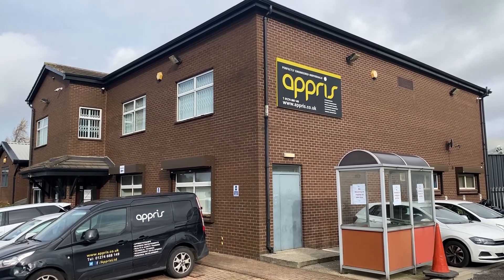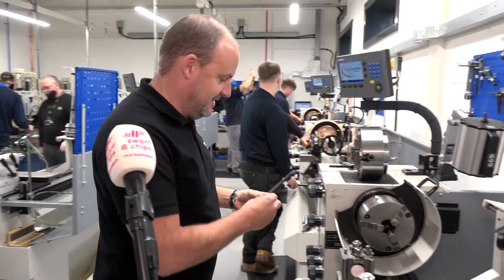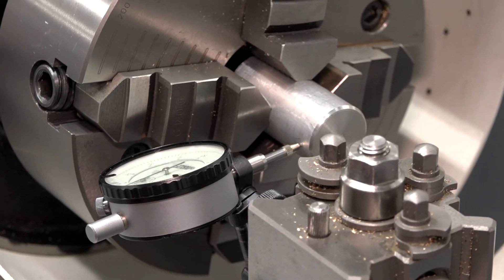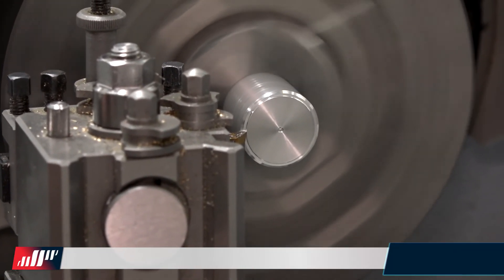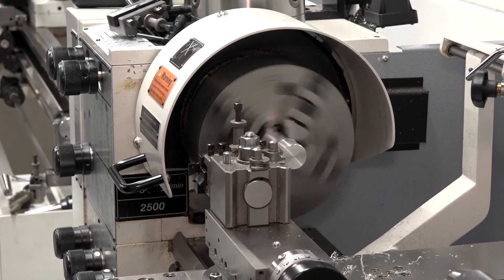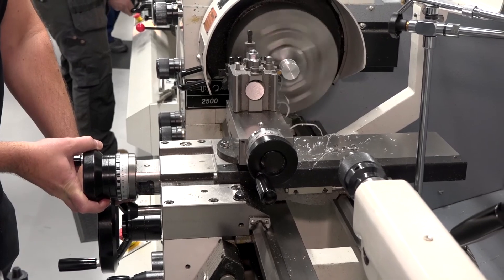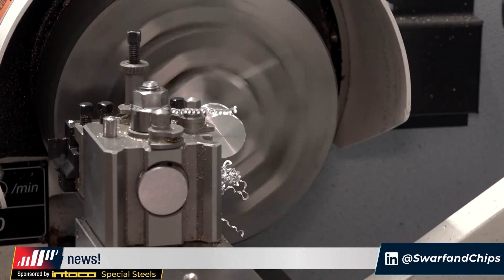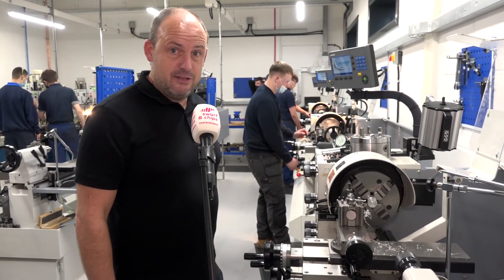Oh no, Paul had a smash on a lathe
Or did he? Watch as Paul goes back to school or a training academy in this instance. He gets his hands on a Colchester lathe and endeavours to make a component using the skills he learnt back in the day, how did he get on?